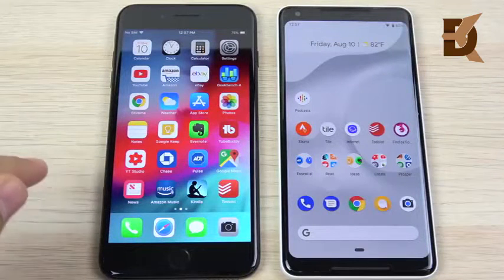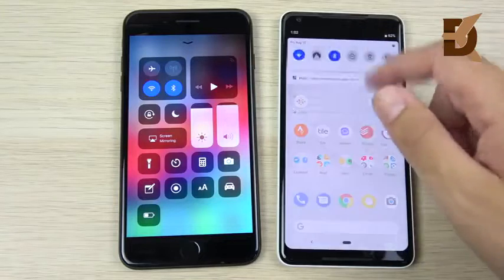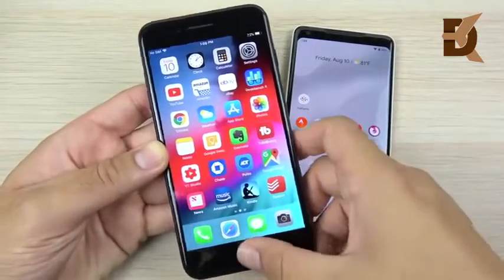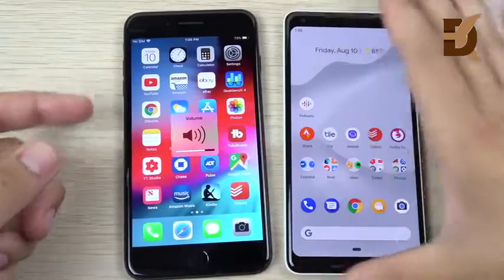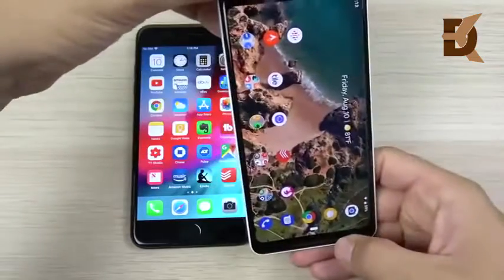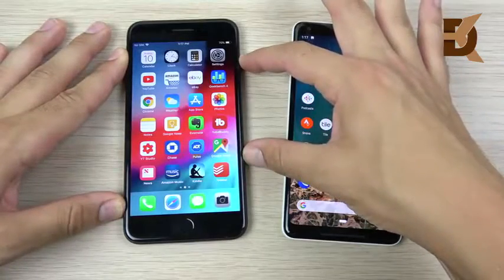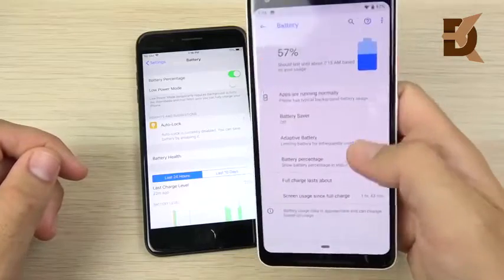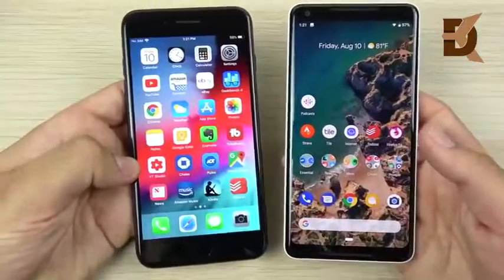Android 9 Pie vs iOS 12 Apple or Google in 2018 🤑😲😍